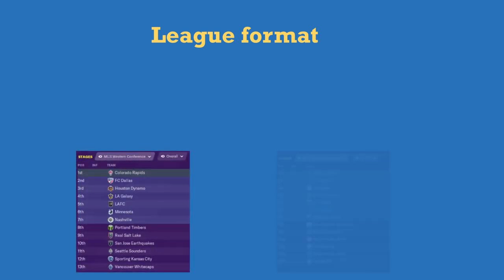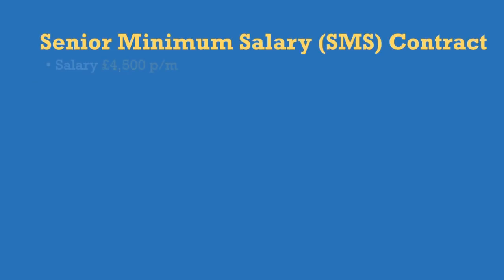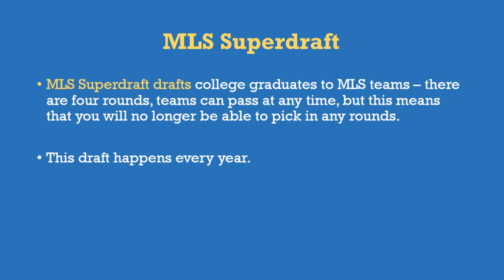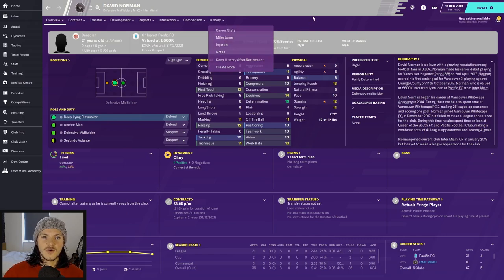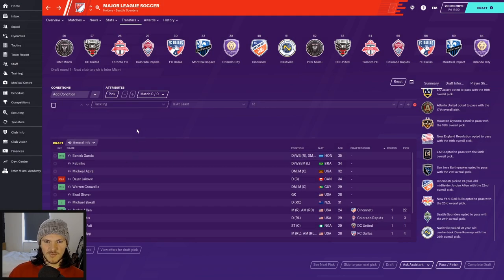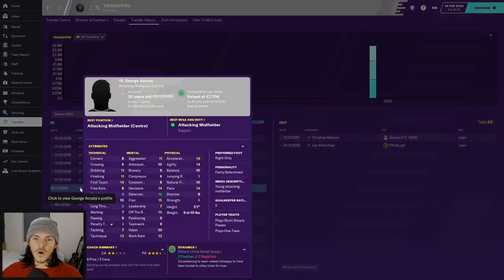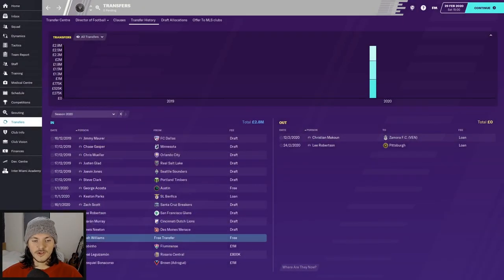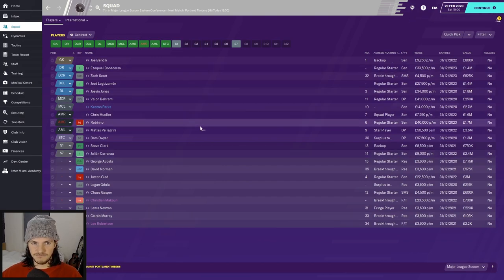FM20 - Inter Miami - EP1 - Inter Miami & MLS Guide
Hey y'all, welcome to the new series Inter Miami. Can I help towards making David Beckhams dream become a reality, and build newly formed Inter Miami into a force not to be reckoned with in the MLS.